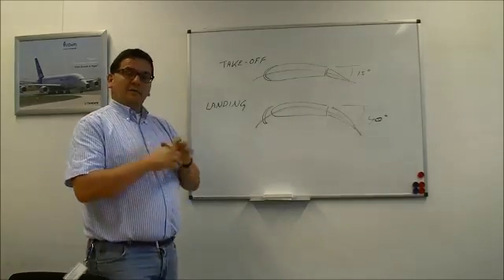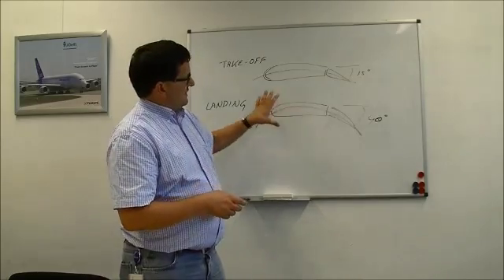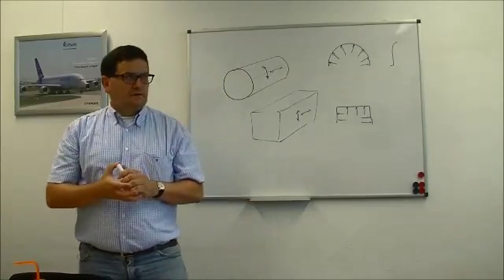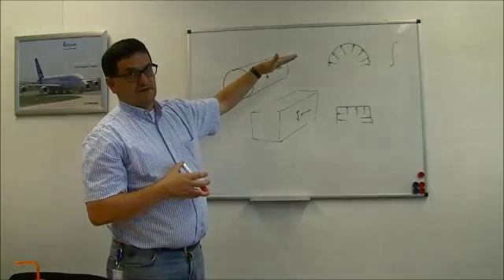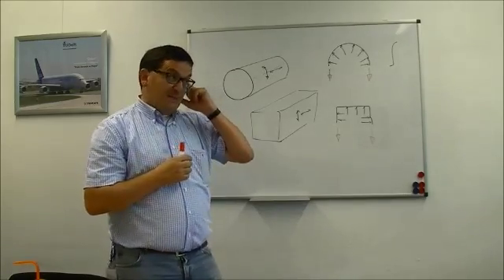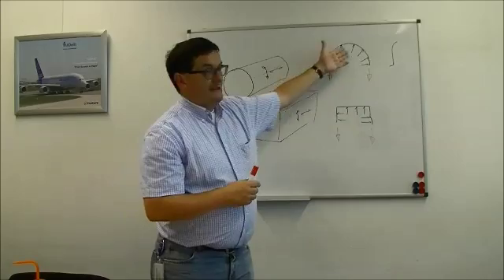AE1110x Feedback2 Sinke video 360